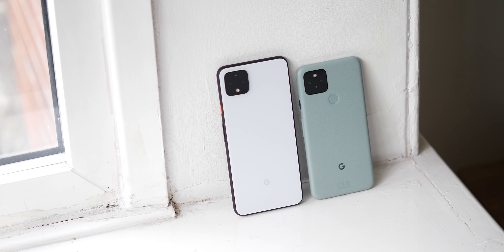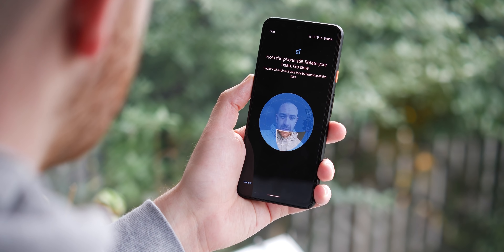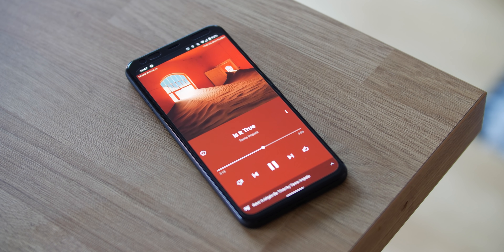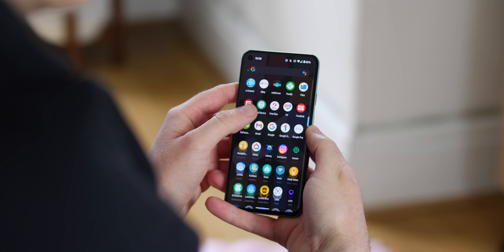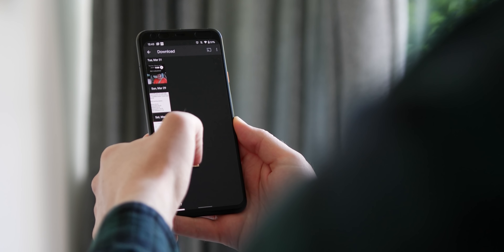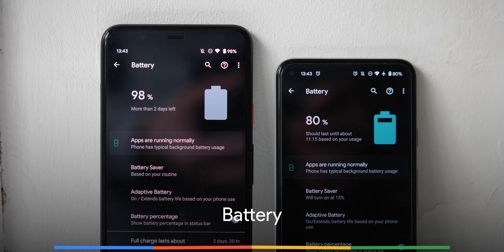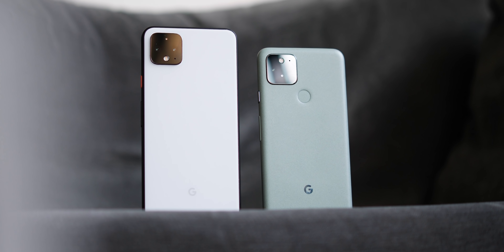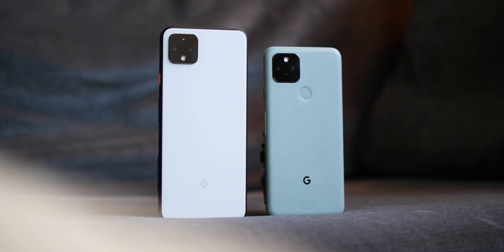Pixel 4 vs. Pixel 5: Worth the upgrade?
Not really the upgrade many were hoping for.

My 🎥🎙gear:
Panasonic Lumix GH5

Rode NTG-3